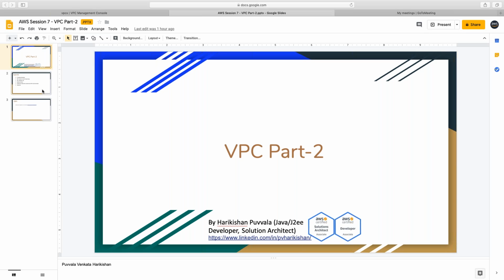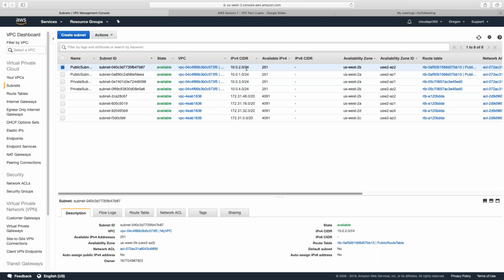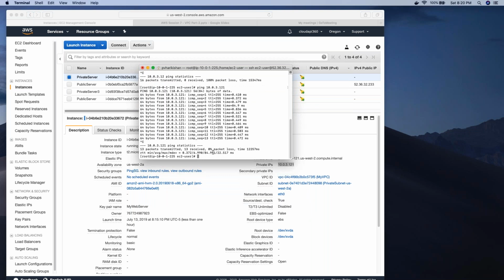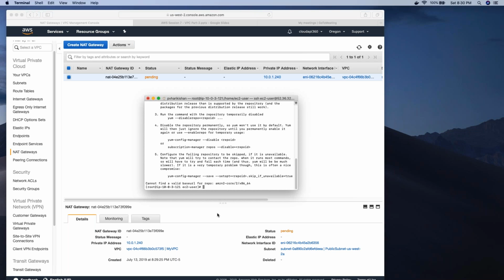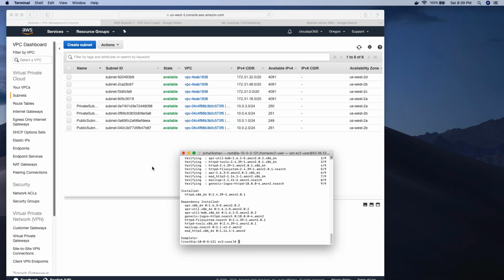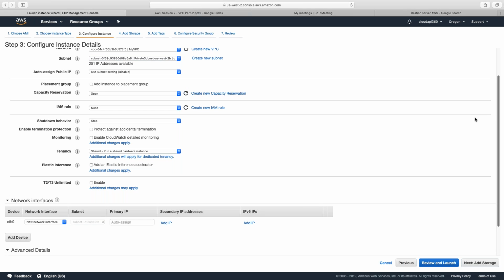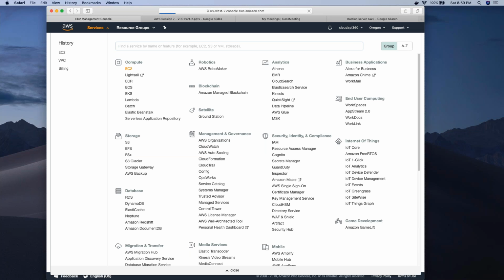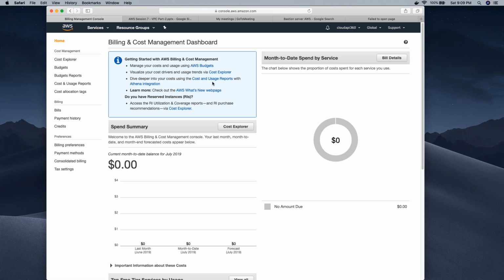AWS Session 7 - VPC Part 2